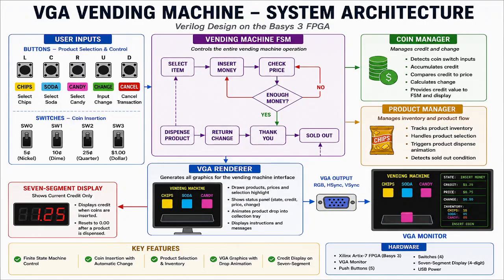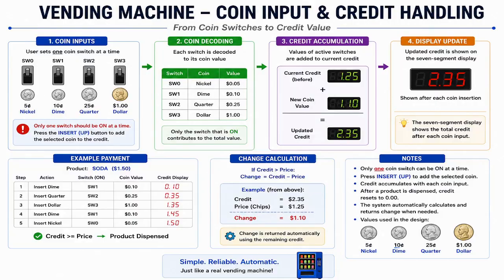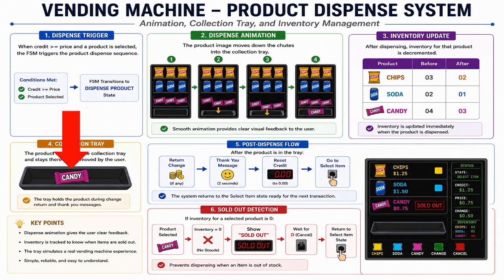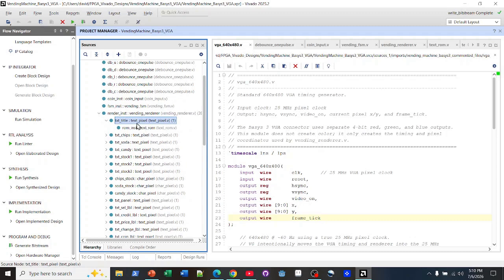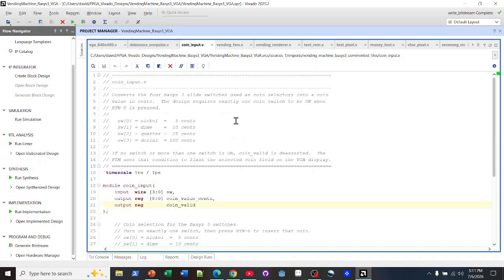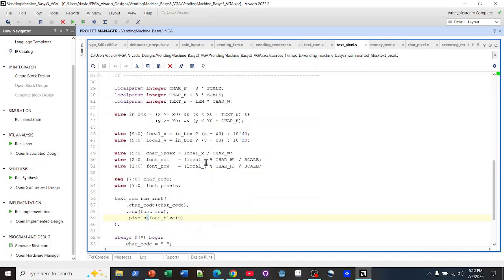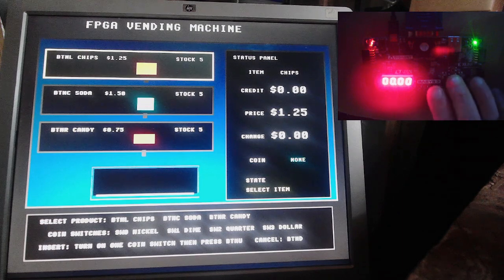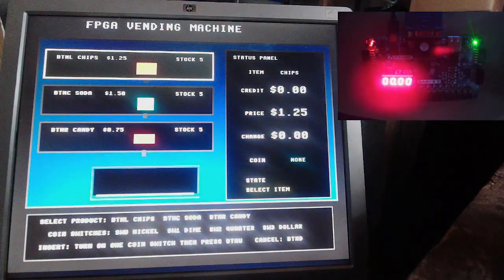Build an FPGA Vending Machine | Verilog on Basys 3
This project demonstrates how to design and implement a complete vending machine on the Basys 3 FPGA using Verilog and Vivado.

The design uses a finite state machine (FSM) to manage credit, product selection, inventory tracking, and product dispensing while displaying the user interface on a 640×480 VGA monitor.

Throughout this tutorial, we'll explore the complete system architecture, explain how the controller operates, examine the Verilog implementation, and finish with a live hardware demonstration running on the FPGA.

Project Features:
- FPGA Vending Machine
- Verilog RTL Design
- Basys 3 FPGA
- Finite State Machine (FSM)
- VGA Graphics Interface (640×480)
- Seven-Segment Credit Display
- Push Button Controls
- Coin Input System
- Product Inventory Tracking
- Hardware Demonstration